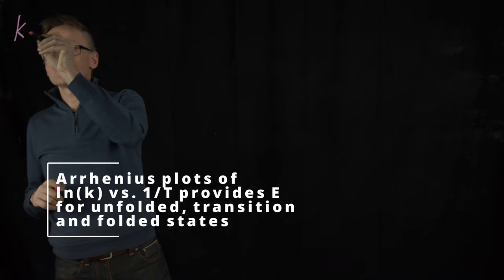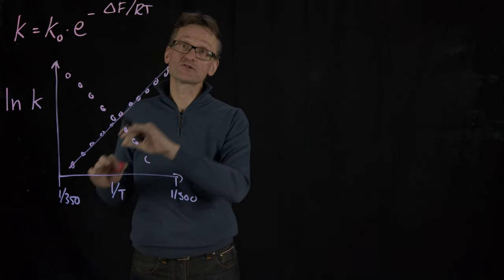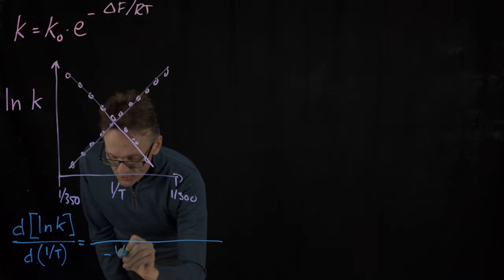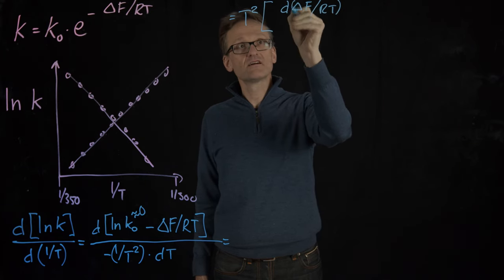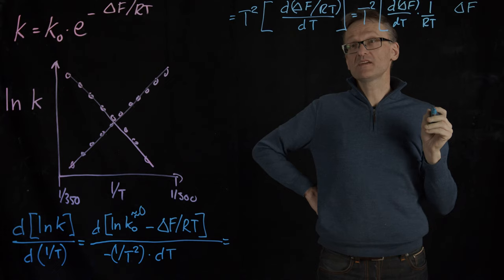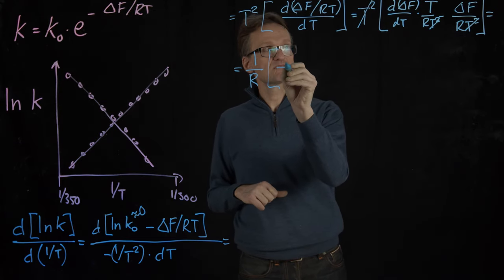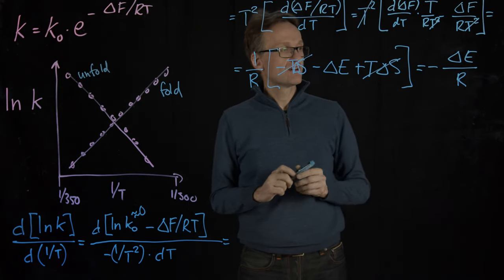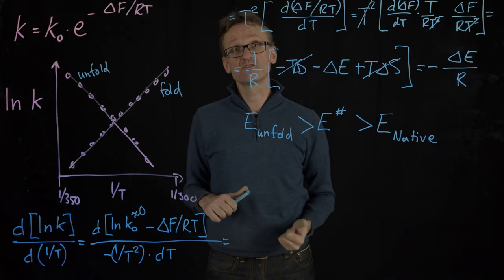Lecture 10, concept 13: Arrhenius plots reveal relative E for unfolded, transition and folded states